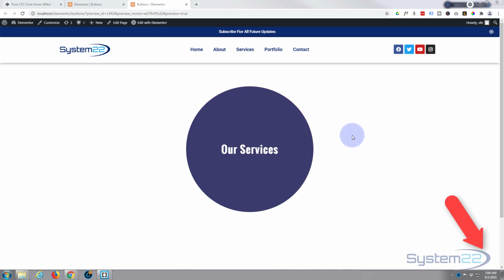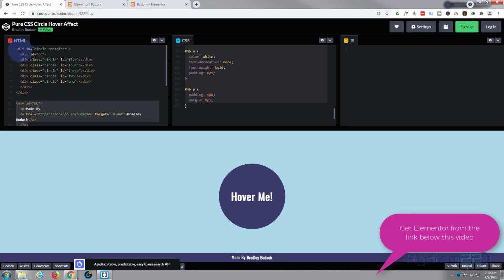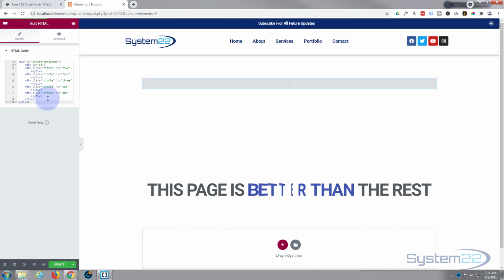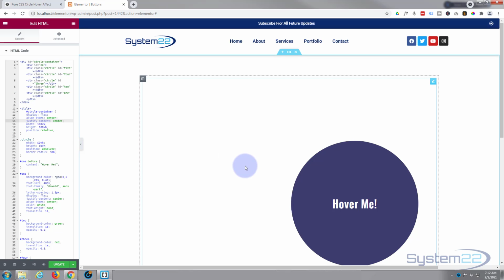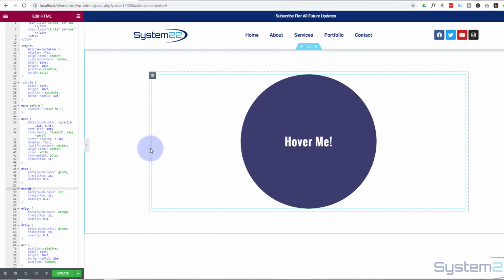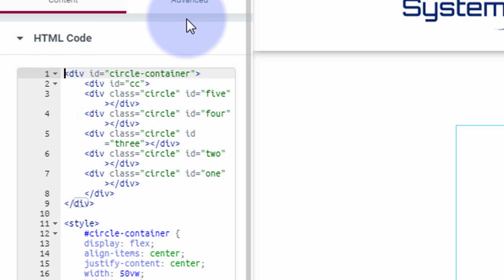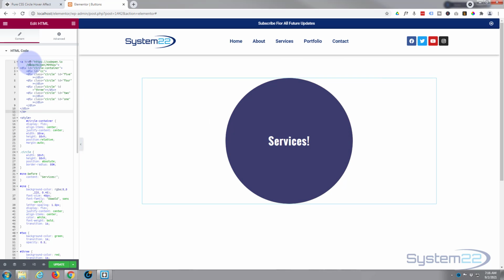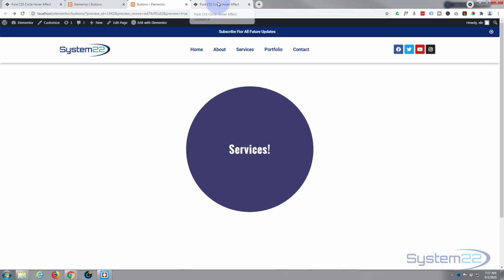Elementor Multi Color Circle Hover Effect 👍👈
Elementor Multi Color Circle Hover Effect. Elementor is a great free WordPress page builder plugin. There is a free version as well as a paid version of Elementor. In this series of videos we will be building some great elements on our WordPress website with the Elementor builder.
Today we will be demonstrating how to create a circle with title that has a link and multi color effect when you hover over it. There are no extra plugins involved in this today.
We are going to build this with a Elementor HTML Module. This is really easy to do and a great and eye catching effect to have on your website.
In this video today, we are going to use a bit of CSS and HTML code to build this feature. Don't let the CSS coding put you off, it is very easy, and any code used today I will privide a link to. You are welcome to copy the code and paste it into your site, CSS is a great thing to learn, so I encourage you to try out some of your own ideas to get familiar with it. You can't break your site with CSS, if something doesn't work simply delete it to return back to how the site was previously.
So, follow along with the video and check out how to create a circle with title that has a link and multi color effect when you hover over it, with the Elementor page builder.
For more information on Elementor, check out our Elementori playlists below.

SOCIAL MEDIA
Follow what I'm doing on: